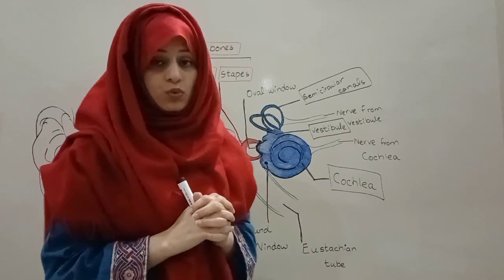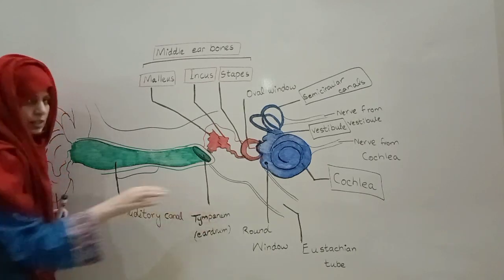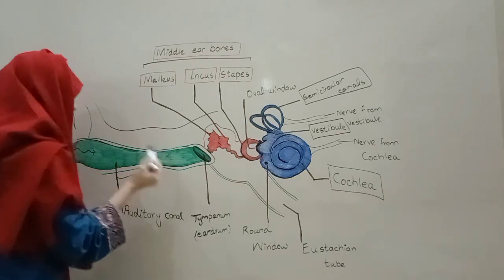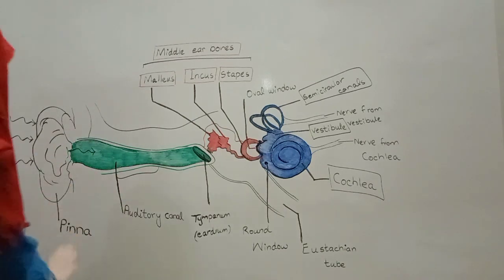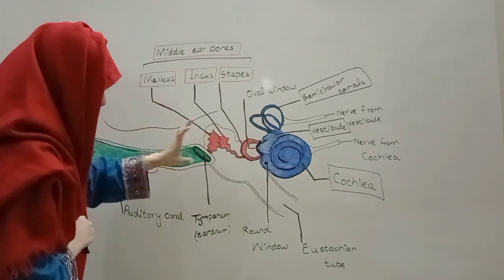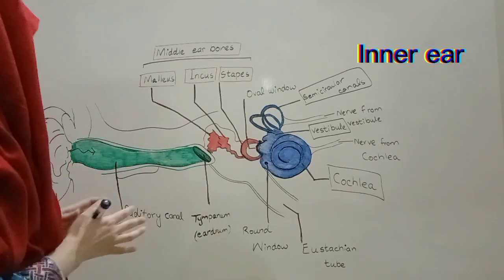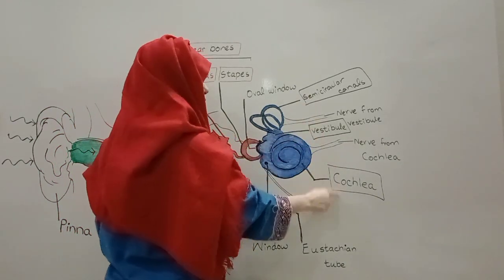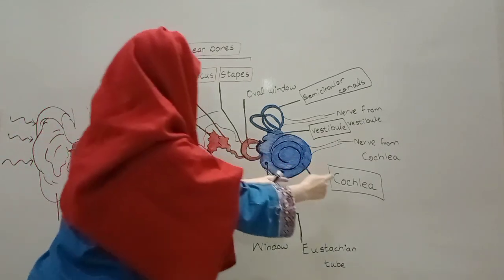Structure of human ear. Parts of human ear.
Structure of human ear. Parts of human ear. human ear diagram.Human ear structure.